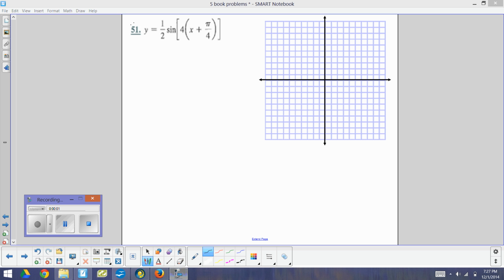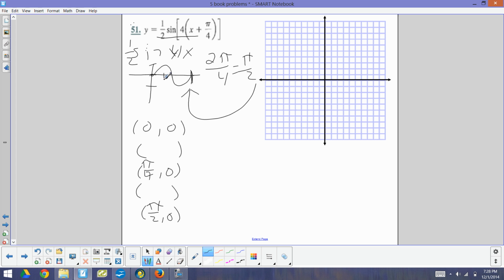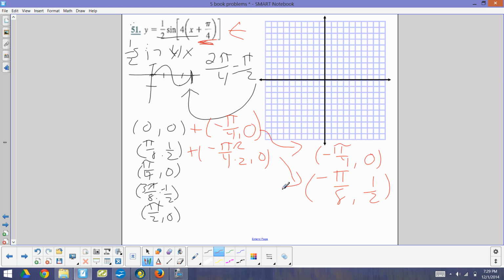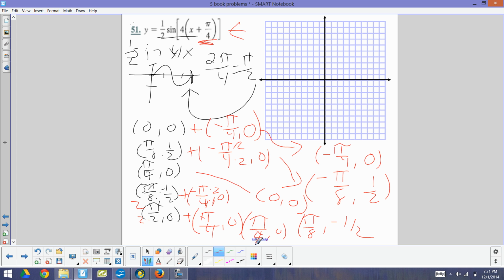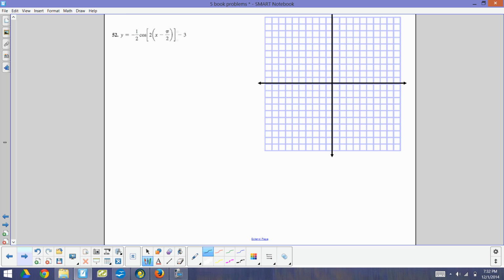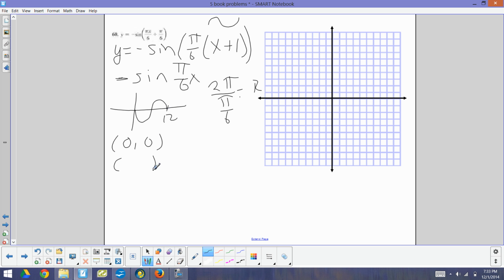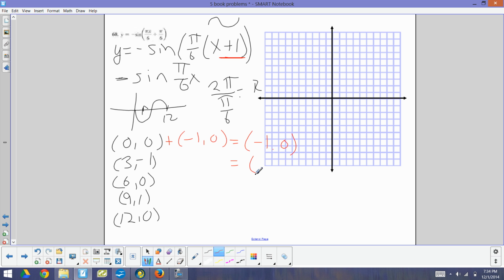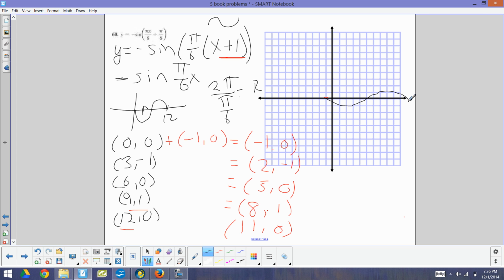sine graphs review